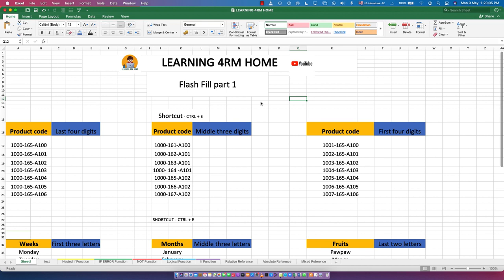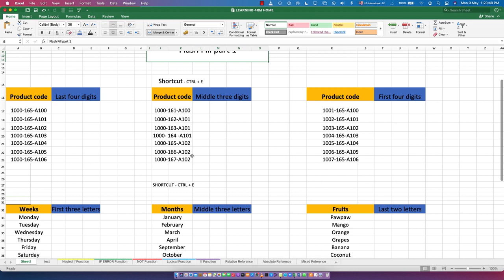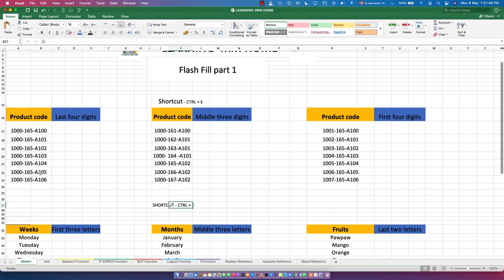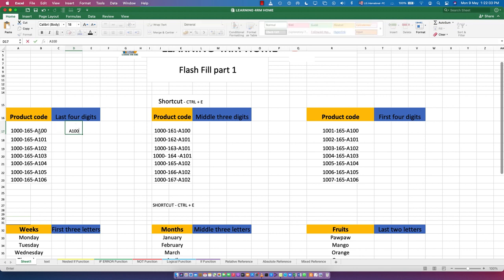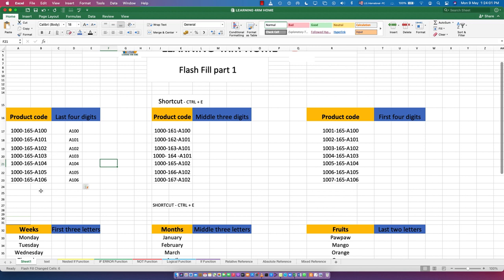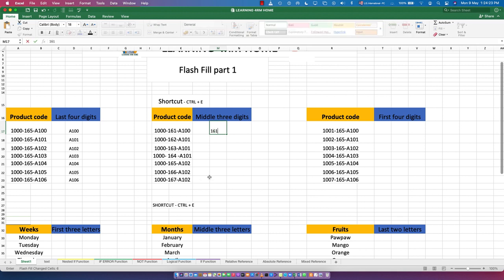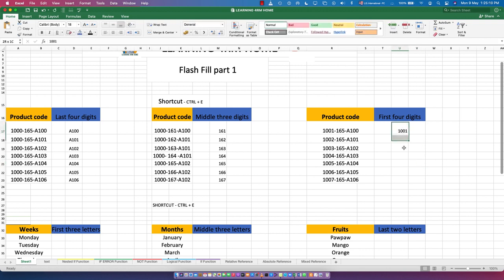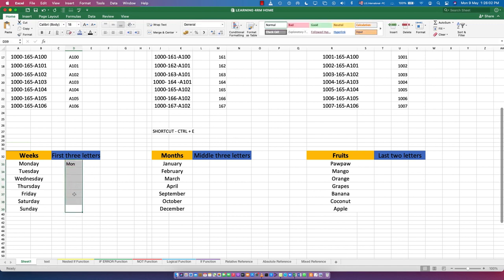MS EXCEL Tutorials for Beginners - 29 - Flash Fill - Part 1.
Apps Explorer Hub presents: MS EXCEL Tutorials for Beginners -  29  - Flash Fill - Part 1.  Please watch the full playlist to understand the usage of MS Excel App.